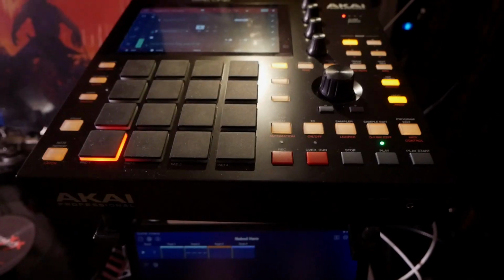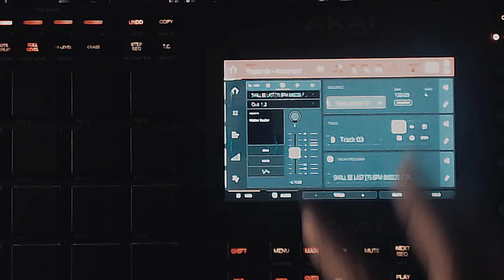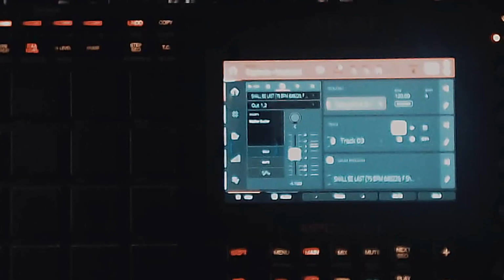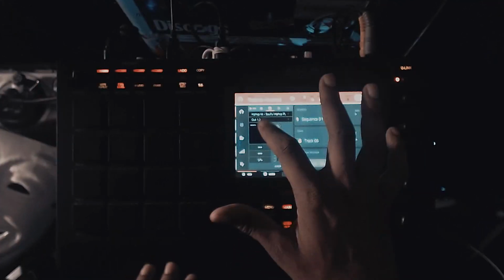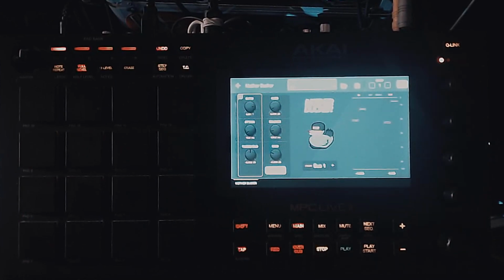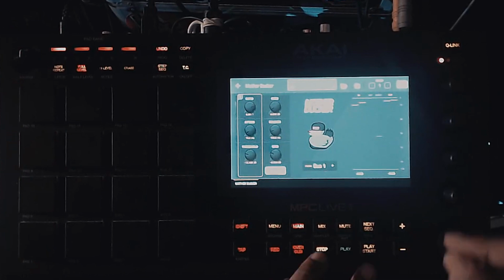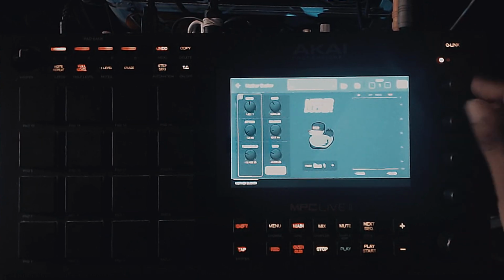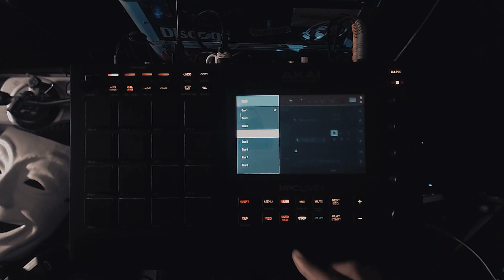MPC ONE & LIVE II - How To Side Chain[Mother Ducker]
A video about how to set up a side chain on the AKAI MPC ONE, Live, Live II, or X. The plugin's called "Mother Ducker" and it's great for all genres of music. Side chaining makes room for other frequencies in your mix!